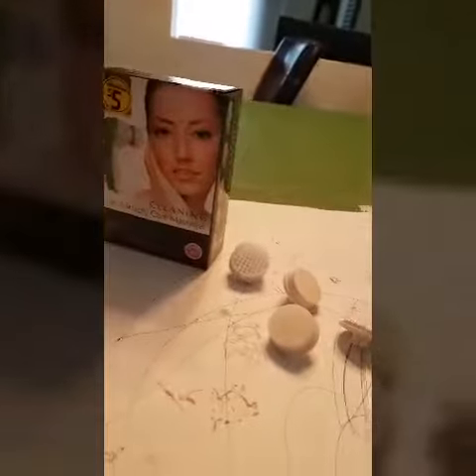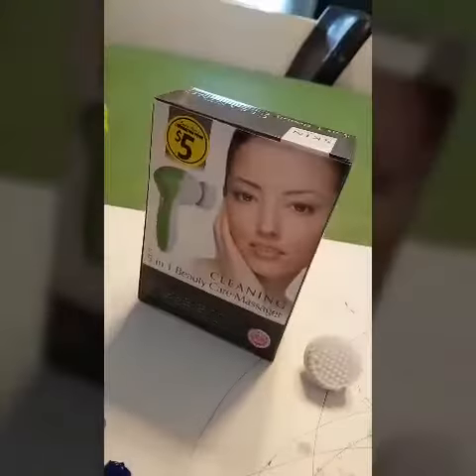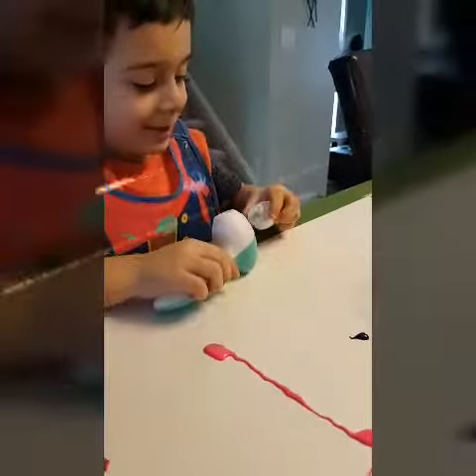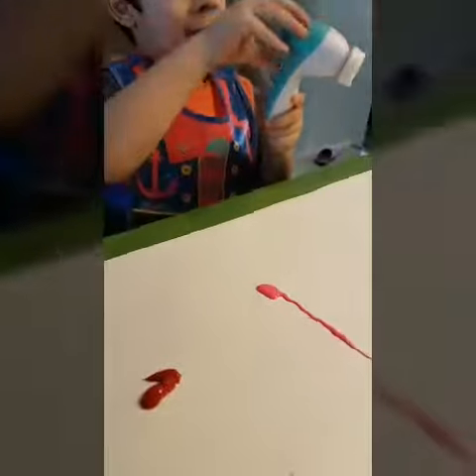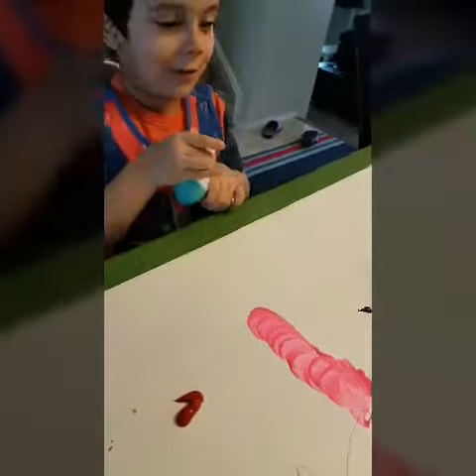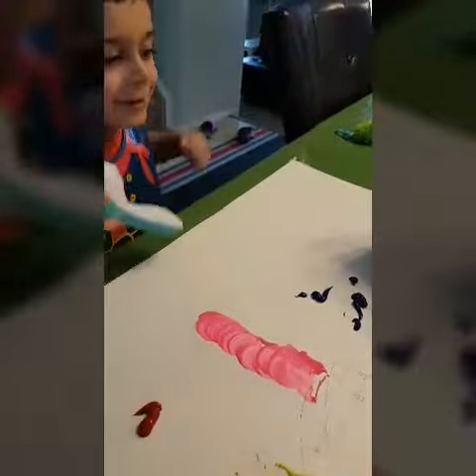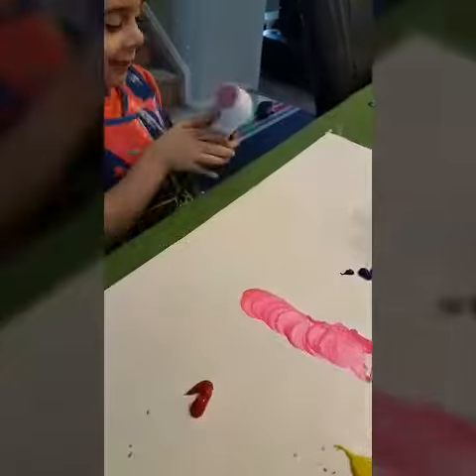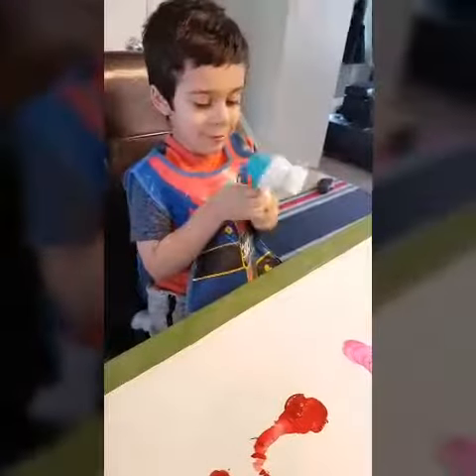Painting Spinner Tool!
Experimenting with new painting tools